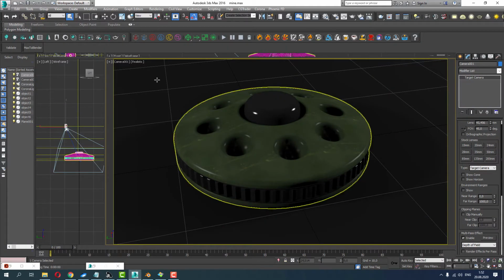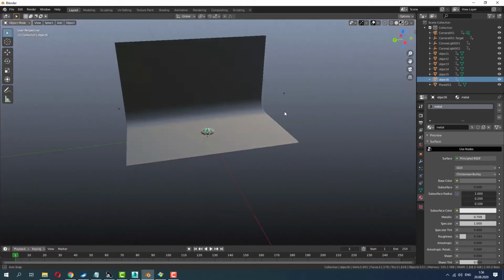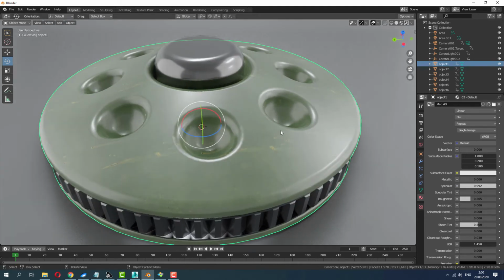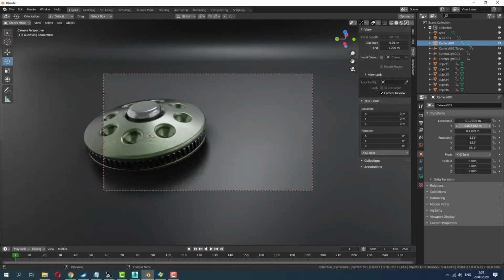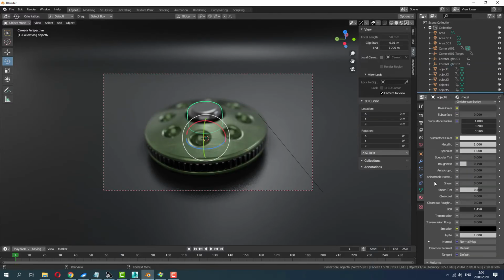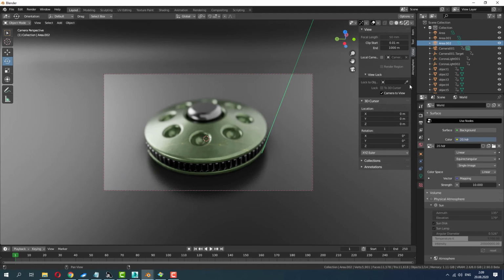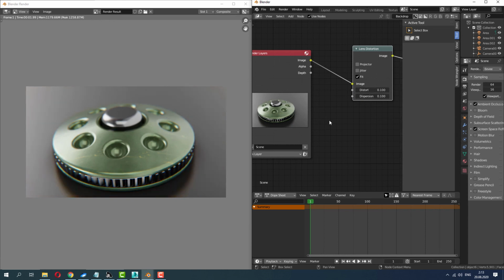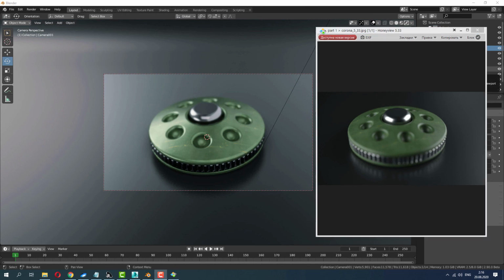Export & setup 3DS MAX scene for render in EEVEE BLENDER for up to 100 times render speed increase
Ever wanted to cut down on render times by using game engine but Unreal engine is too hard? Then this tutorial is for you, in this tutorial i will demonstrate how to transfer a scene from 3ds max Corona, that take 5 minutes per frame to render and render it in similar quality in Blender Evee at 3 seconds per frame. Link to the scene and textures to follow the tutorial